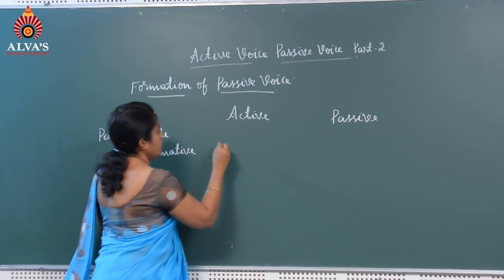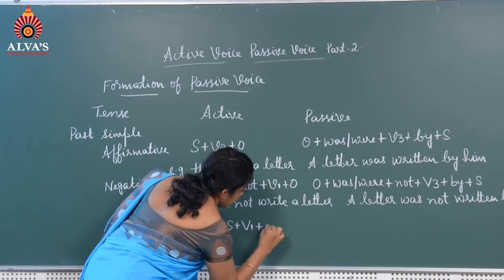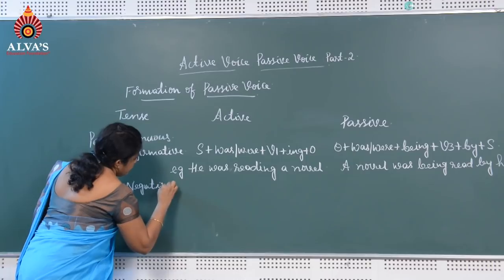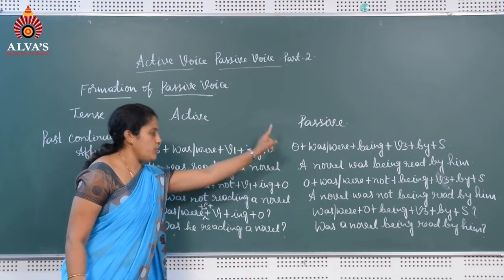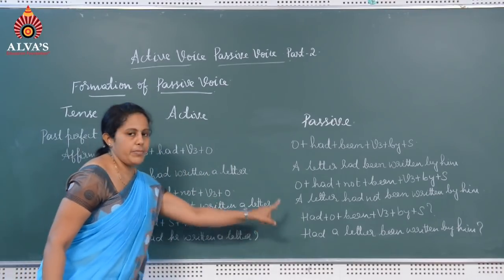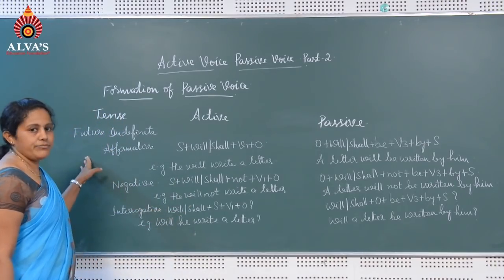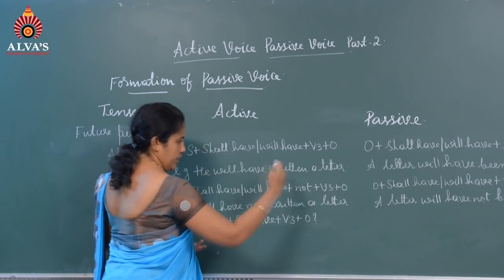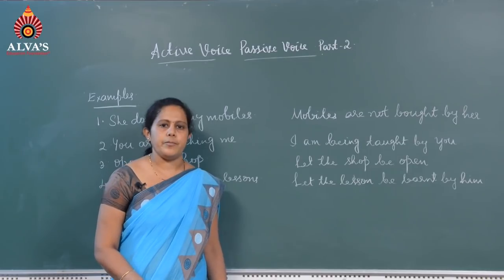English ( Active voice and Passive voice ) by SHOBHA MONTEIRO Part-2